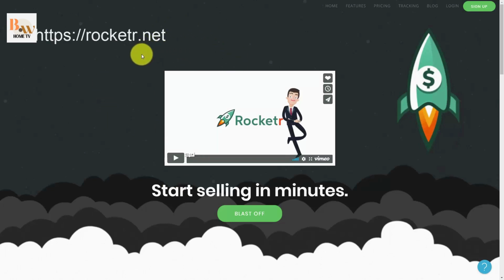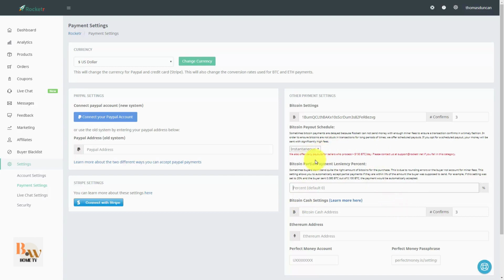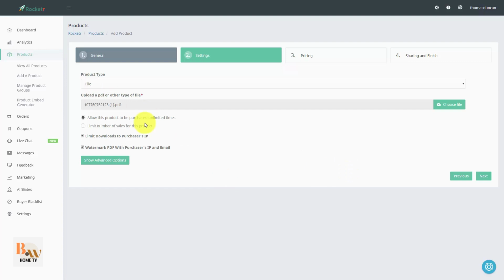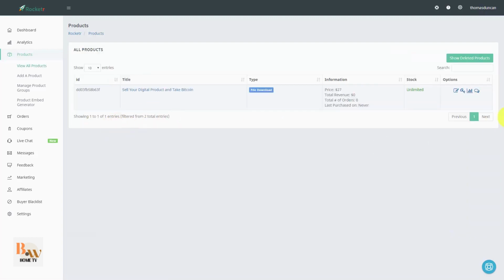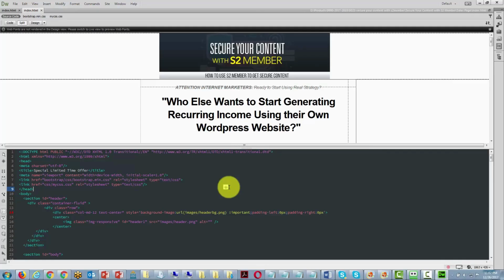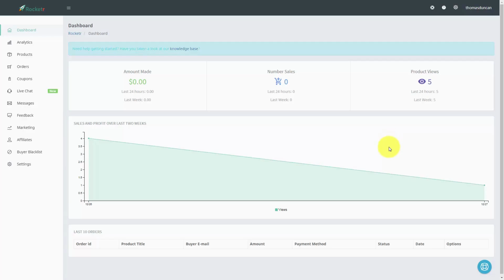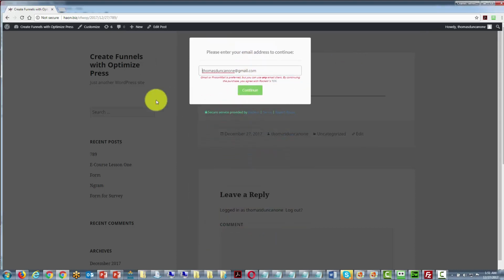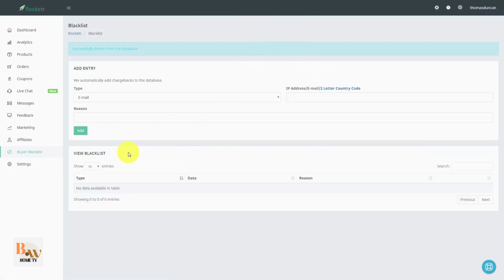How to buy & sell using bitcoin | bitcoin next move in 2022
Hello friends! This is the BW Home TV channel ! We create a video for Entertainment and Educational with different topics  from History of the world which belonging to ancient times and present  Like as Antique coins ,  Antique Jewelry,  Antique decor, Antique furniture, Antique Clock, Antique Victorian, modern gadgets, furniture , technology and software Training videos like as internet marketing , seo wordpress , Mobile ecommerce  Etc that will be helpful for improving the quality of our life by gaining knowledge and help in self-development.

The audio and video sources in this video are designed in such a way that the viewer hears and sees new UNIQUE content.

If you have any ideas on how I can improve my videos, write in the comments. My job is to please the audience, to help them think positively and develop themselves!

It makes me happy and inspires me to create new interesting quote videos!

We hope you enjoyed this Free Internet marketing training course a lot of work has been put into it.

internet marketing,
internet marketing toturials,
internet marketing course,
digital marketing,
digital marketing toturials,